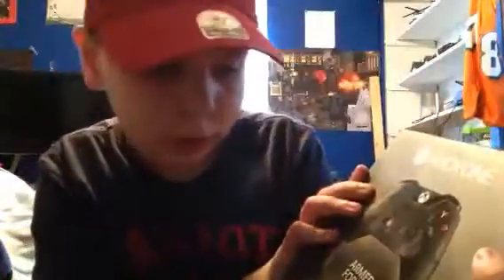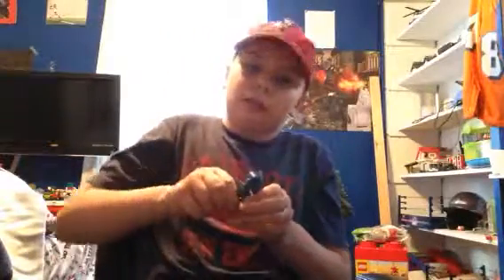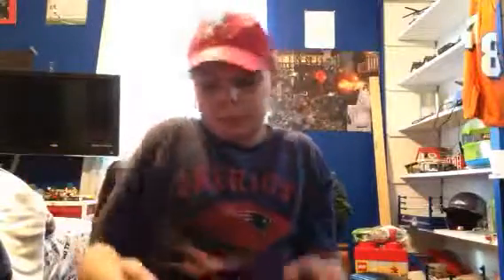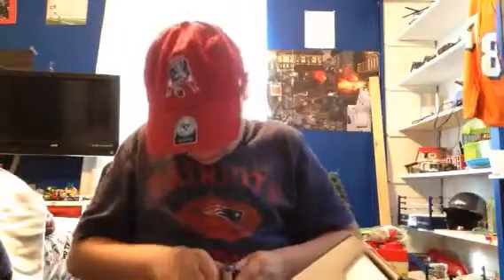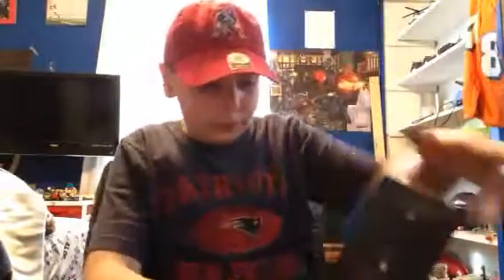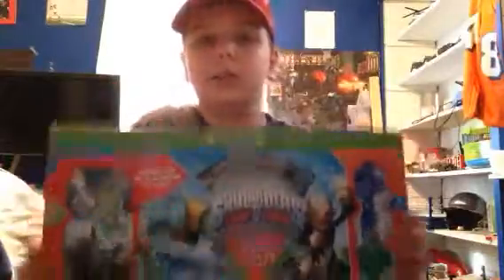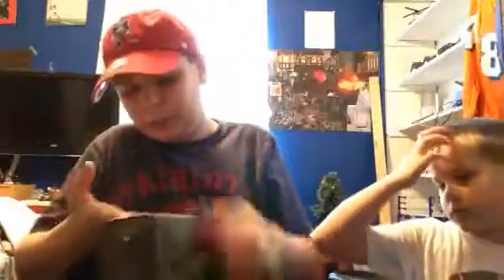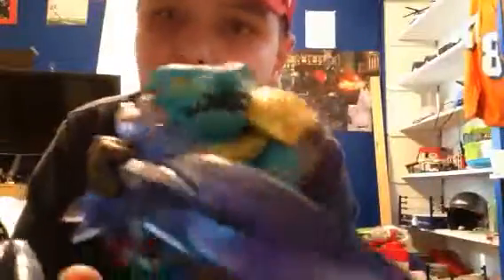Skylanders Trap Team & Camo Controller Unboxing!!!